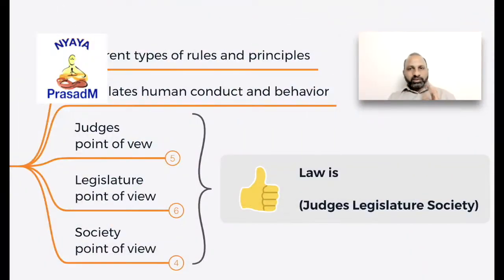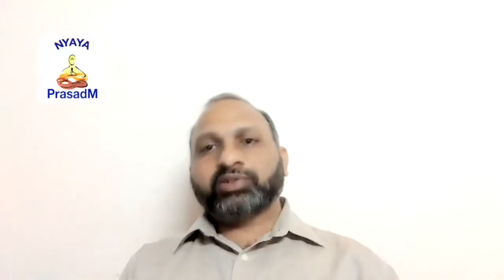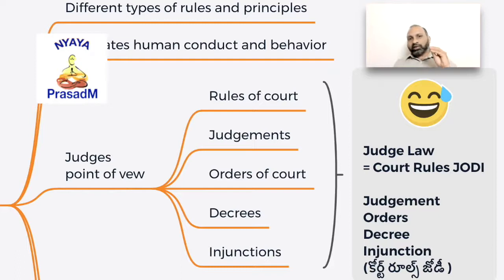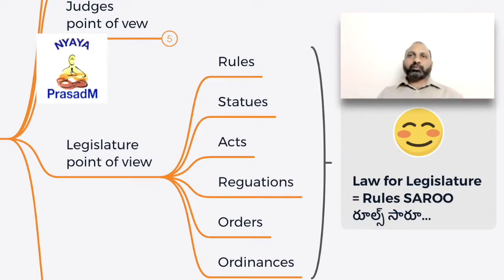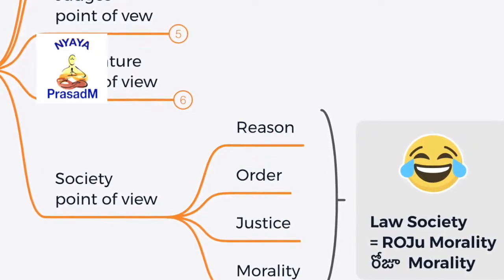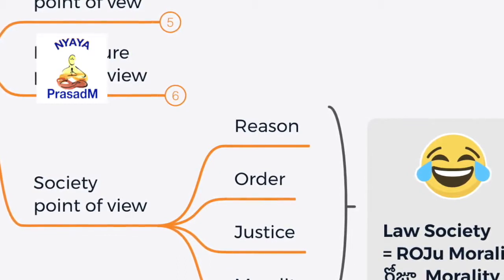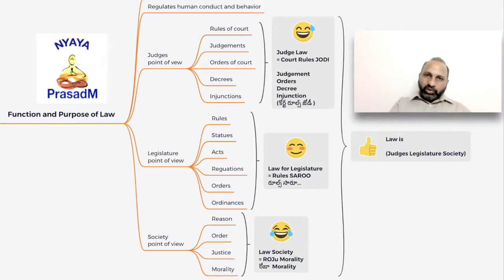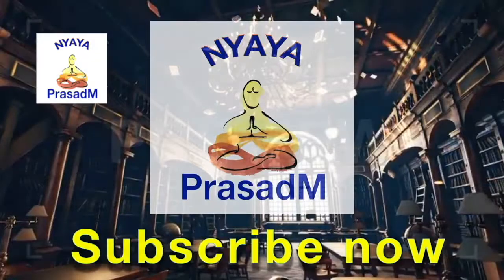Functions and Purpose of Law | Judges view | Legislature View | Society View | Concept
Function and purpose of law and point of view of judges, legislatures and society is explained here. Mnemonics (cheat codes) are added for great ease in remembering the concept.

This session will be useful to law students and aspirants of various exams where law is a subject. This also helps working professionals who are also intending house their spare time to learn new things. This session helps saving time as everything is in a nutshell.